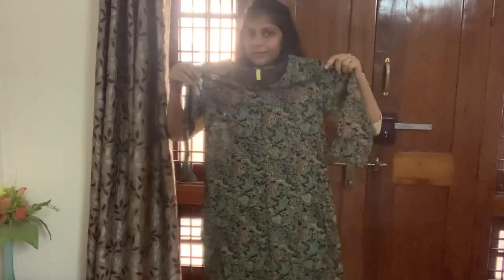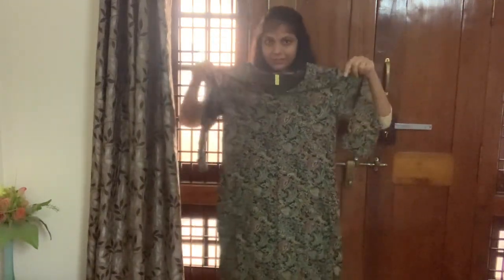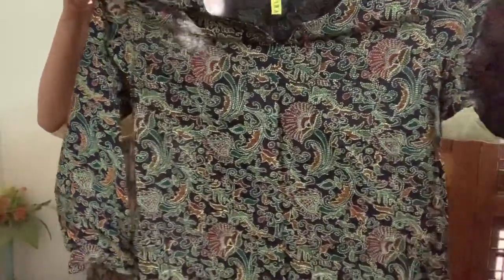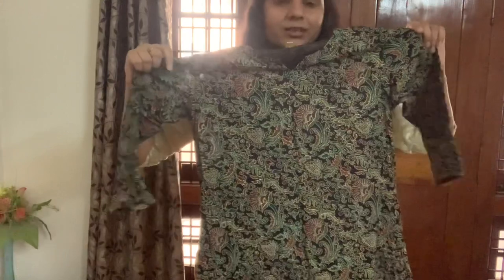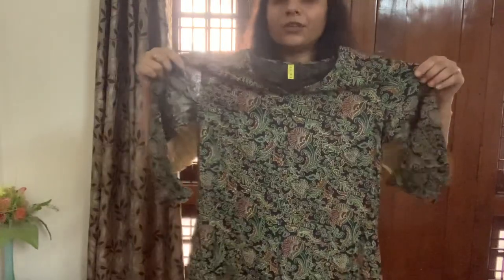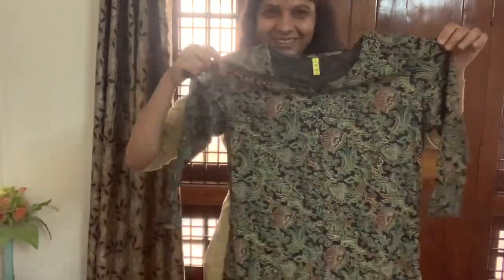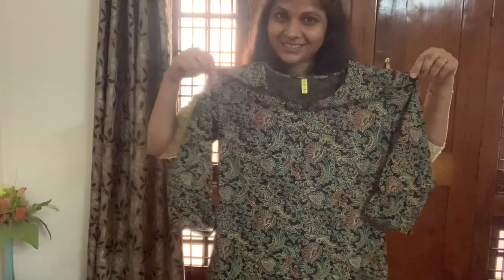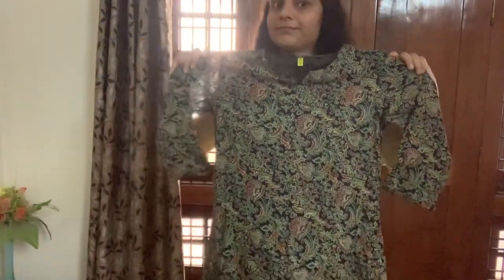Amazonhaul/My new dress collection /Svk Dairies/Amazon shopping blog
Hi all

Amazon shopping blog

Green shalwar suit-Amayra Women's Rayon Salwar Suit(TCK078-GR-M_Green_Medium)

Vaamsi Crepe Printed Kurti(VPK1764_Black_M)

Janasya Women's Cream Cotton Flex Straight Kurta With Palazzo(Cream_Medium)
ref=cm_sw_r_cp_apip_2S6rxkEWHoVet

Vaamsi Cotton Printed Kurti(VCK1312_Multicolored_M)